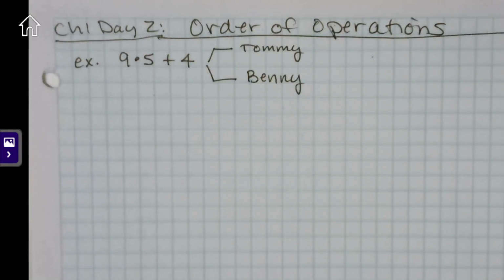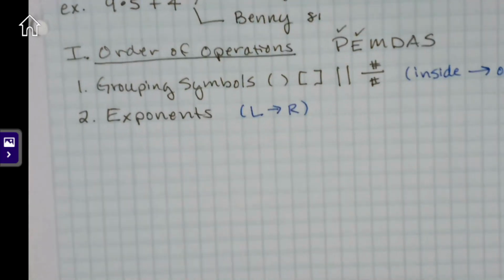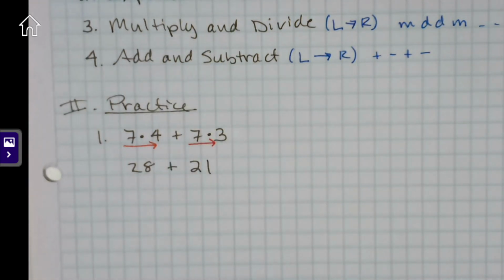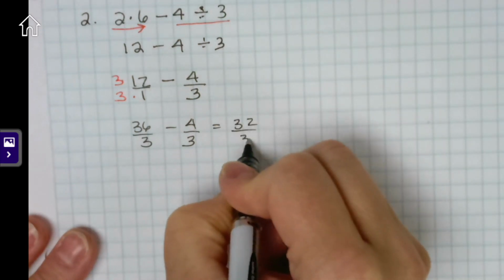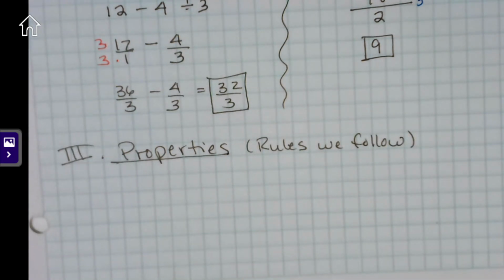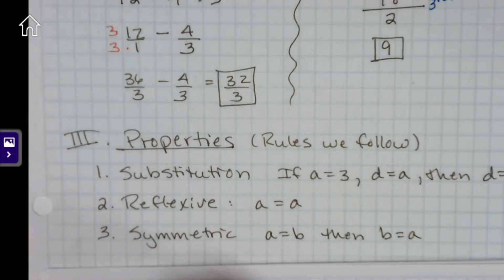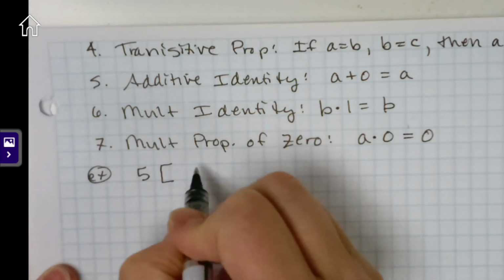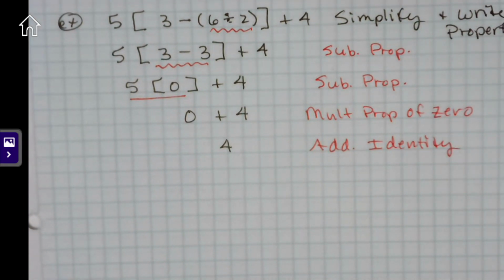AlgA Ch1 Day 2 Order of Operations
7 Properties of Math